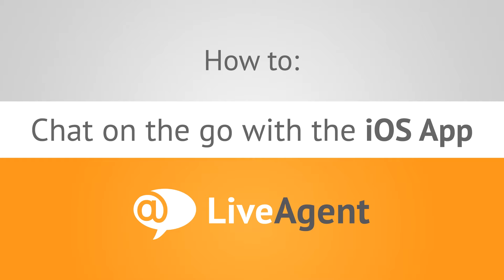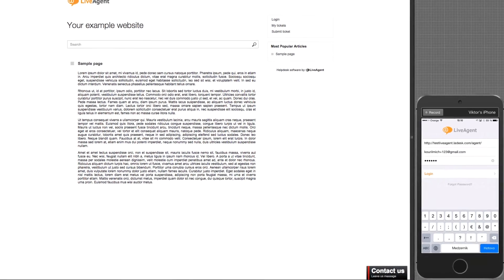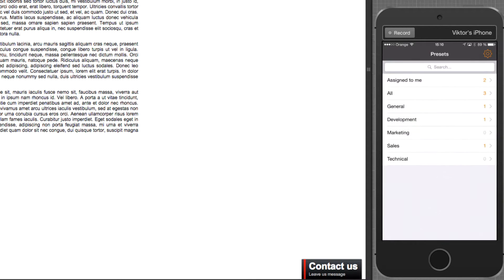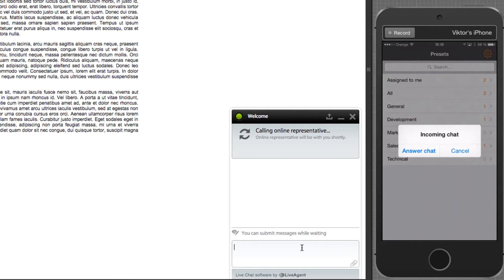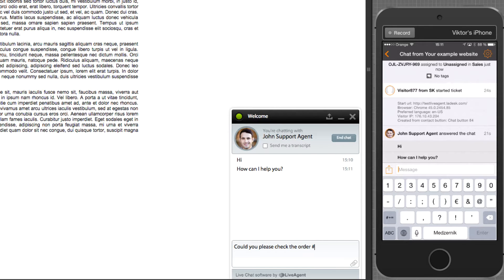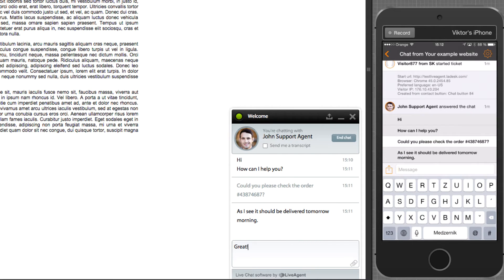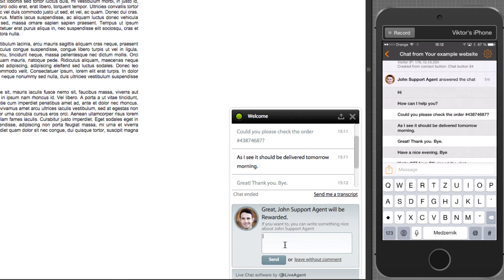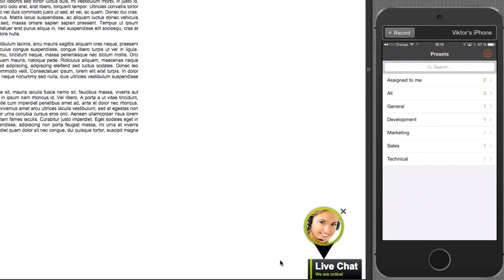How to Chat on the go with LiveAgent iOS app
You can chat with your customers anywhere, send quick replies and impress your customers with constant support.